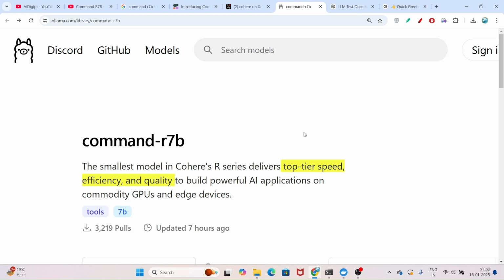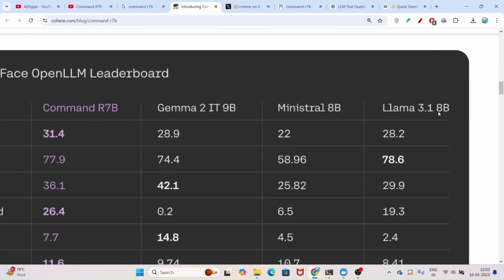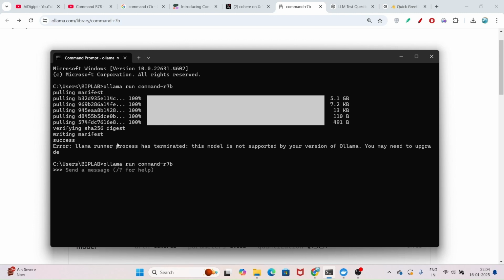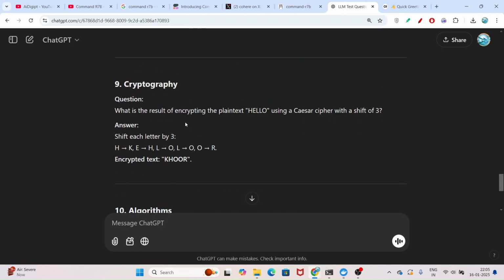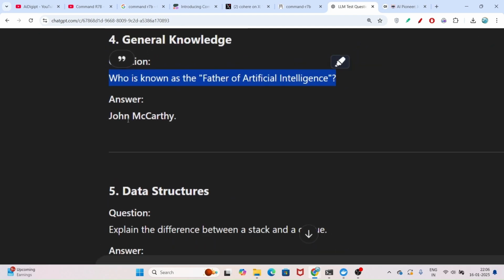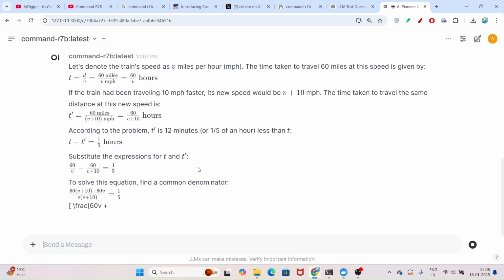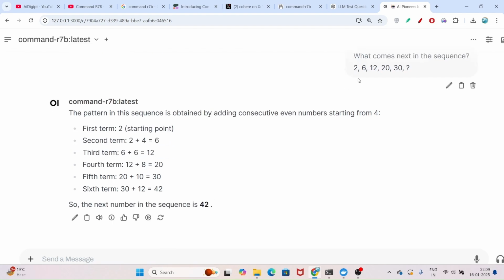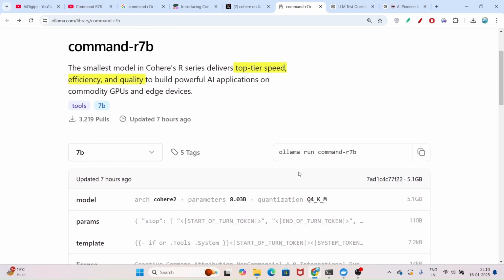Command R7B (Fully Tested) - This Small LLM Just BROKE THE INTERNET | Better than DeepSeek?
Unlock the full potential of AI with **Command R7B**—the smallest and fastest large language model (LLM) fully tested and optimized for seamless performance. This compact yet powerful AI model is designed to deliver high-speed processing and accurate results without compromising on quality.

In this video, we:
✅ Break down the features of Command R7B.
✅ Showcase its real-world applications.
✅ Compare it to other LLMs in terms of size, speed, and efficiency.
✅ Provide a step-by-step guide on testing and deploying this model.

Whether you're a developer, AI enthusiast, or just curious about the future of language models, this video is your ultimate guide to mastering Command R7B.

💡 **Why Choose Command R7B?**
- Ideal for lightweight applications.
- Faster response times.
- Fully tested for reliability and precision.

Stay updated with the latest in AI, machine learning, and LLM advancements.